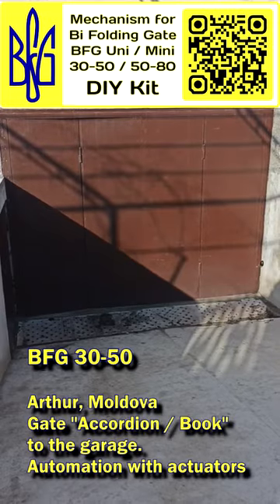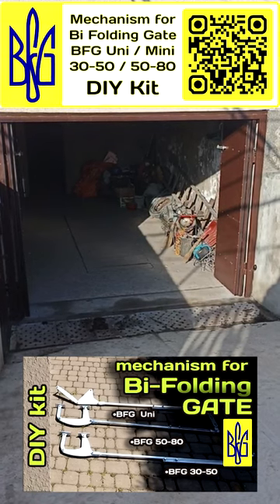Bi-Folding Garage Doors "Accordion/Book" type. Installed Mechanism BFG 30-50. Insulation/Automation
I offer a series of mechanisms BFG - Bi Folding Gate for independent construction of gates of the "Accordion / Book" type.

Information about the mechanism, cost and features of the BFG 30-50 installation - follow the Link to the application /

🛒 You can order mechanisms on the application/website or on eBay.
To search, type the names of mechanisms - BFG UNI/30-50/50-80/MINI/INDI

On the site you will find other types of mechanisms, as well as a lot of examples of their installation on the gates of customers)

The application always has up-to-date prices and assortment.

Thanks to Arthur from Moldova - the author of the gate and video for kindly provided materials! This is the first folding garage door.
The peculiarity is that the gate, like conventional swing gates, provides tightness due to the porch but takes up half the space in the garage. As can be seen from the video, it is not possible to open the gate to the outside due to the fact that the garage is located in the basement of the house below ground level. The gates are insulated and sheathed on both sides. Automated with actuators. Their advantage is low cost and small size. You see that there is simply no place for installing large drives. Even the standard rods for the BFG 30-50 addition mechanism had to be made specially)

My channel works like a design studio. I will be happy to help fulfill your requests.

Write to me in the comments under the video or to me in